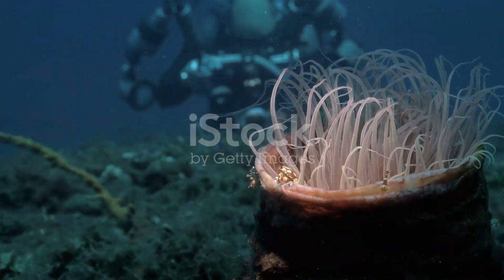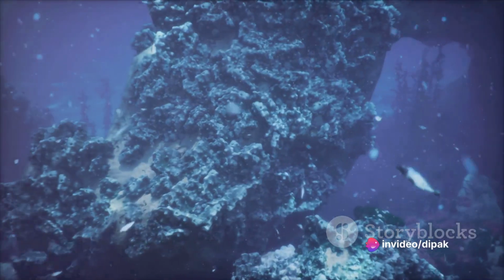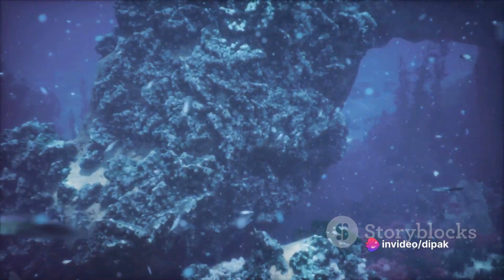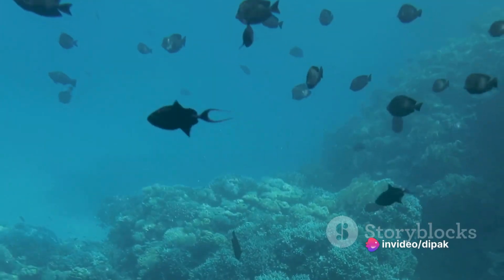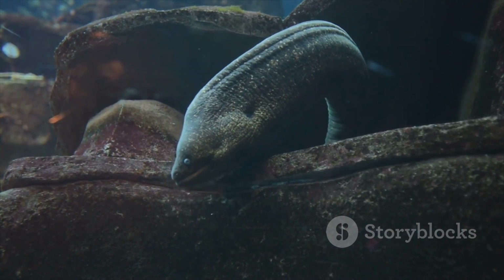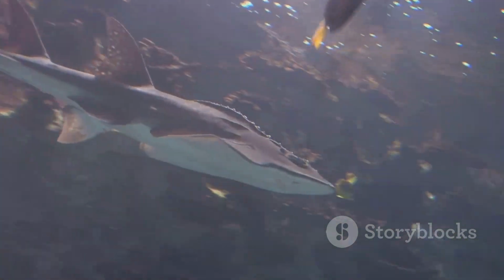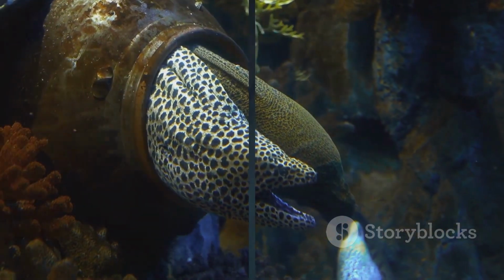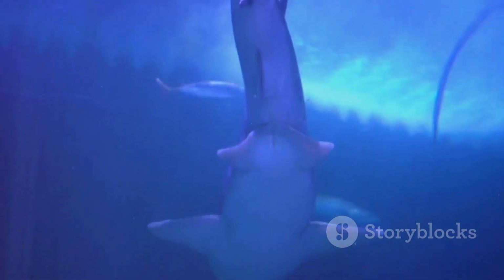Electroreception: The Secret Sense of Sea Creatures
Dive deep into the hidden world of electroreception with our latest video! Join us as we uncover how sea creatures use this incredible secret sense to navigate their murky underwater world. From sharks to rays, discover the fascinating mechanisms behind electroreception and how it shapes the behaviours of marine life. Don't miss out on this eye-opening exploration of a truly awe-inspiring phenomenon!

OUTLINE:
00:00:00
Introduction to Electroreception

00:01:08
Understanding Passive Electroreception

00:03:24
The Power of Active Electroreception

00:05:46
The Jamming Avoidance Response

00:08:10
Electroreception in Defense Mechanisms

00:09:59
Masters of Electroreception

Thank you so much for tuning in to today's video. If you enjoyed what you saw, don't forget to give it a thumbs up, hit that subscribe button, and ring the notification bell so you never miss any of our upcoming content.

Thank you again for being with us today. Until then, stay awesome!